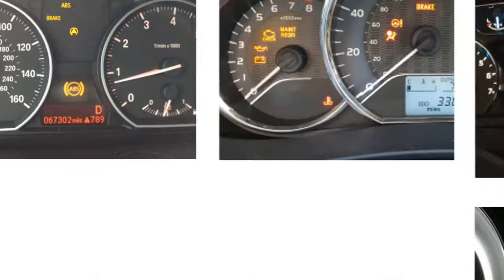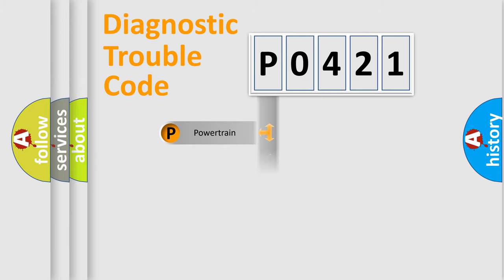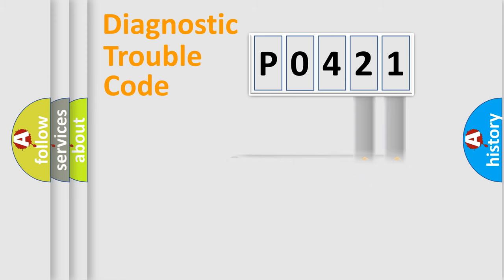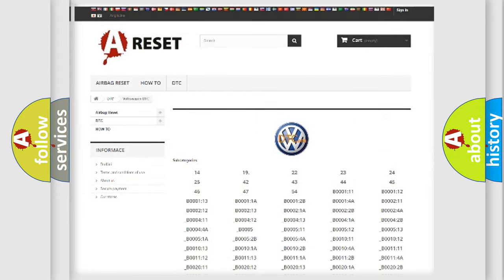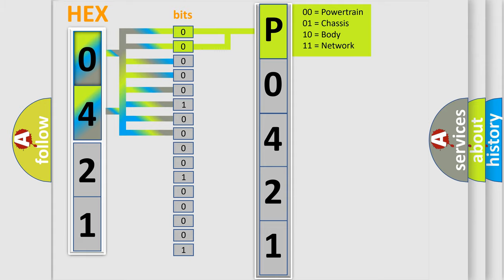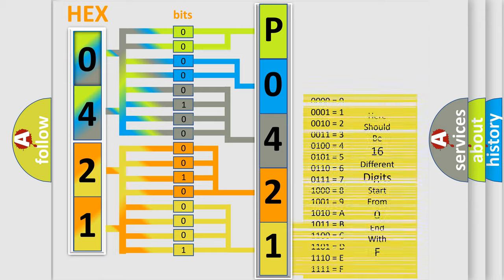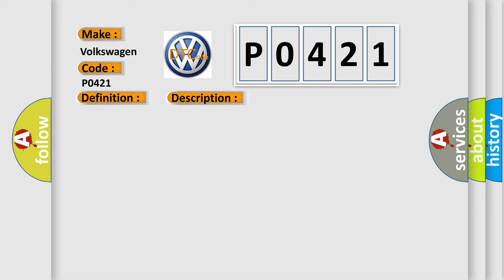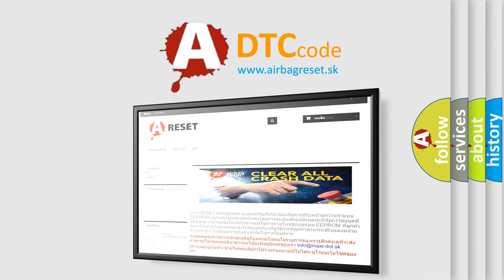DTC Volkswagen P0421 Short Explanation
Contents:
0:21 Basic DTC analysis according to OBD2 protocol standard.
1:48 Insight into programming
2:58 A diagnostically understandable description of the Diagnostic Trouble Code
3:05 Basic error definition

Make:
Volkswagen
Code:
P0421
Definition:
No Communication With SDM (Restraint Module)
Cause: